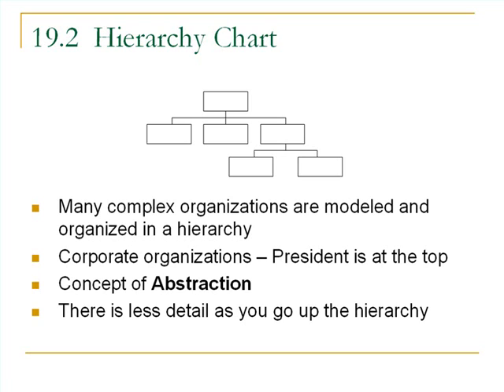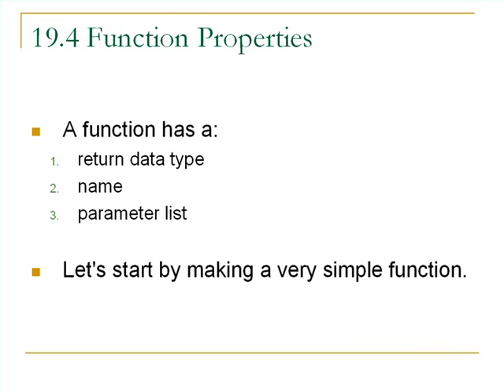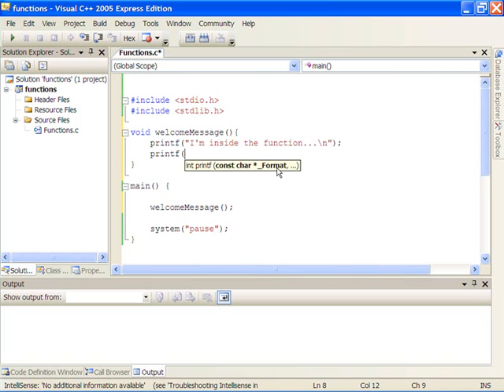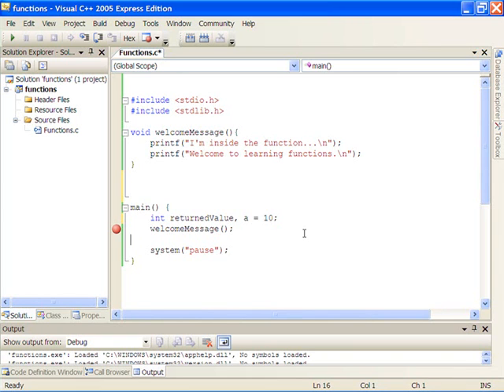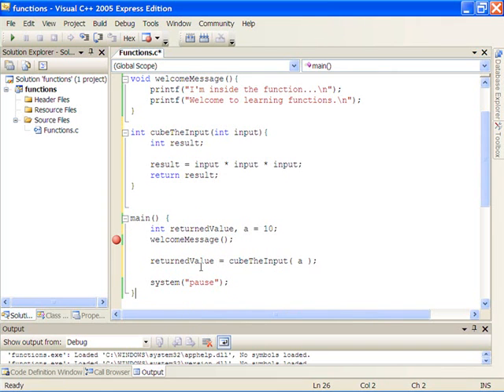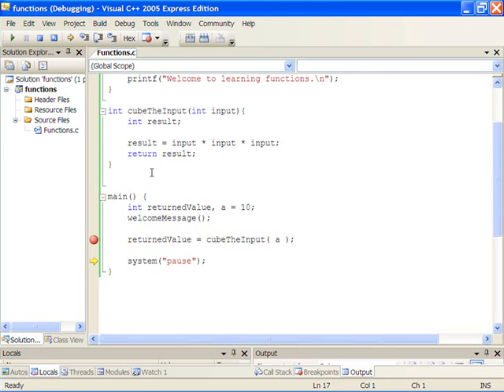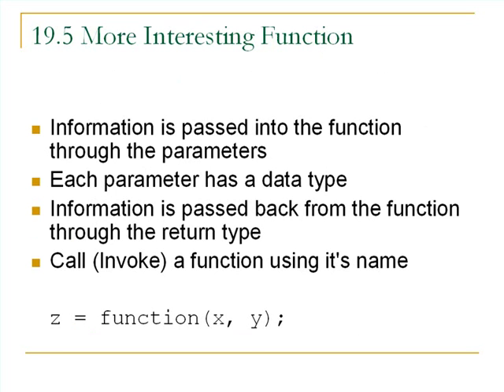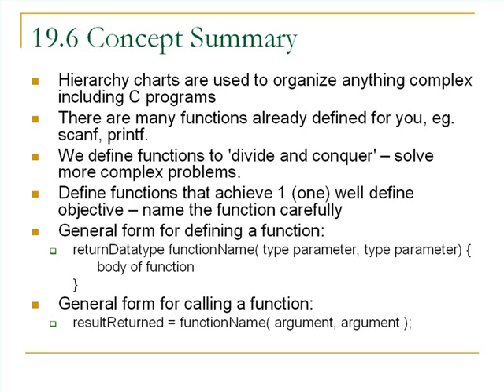19 Programming Concepts -Functions and Decomposition